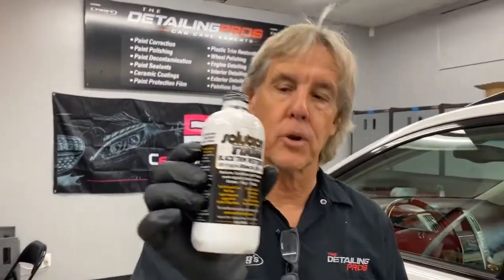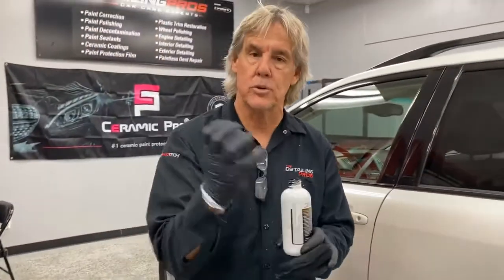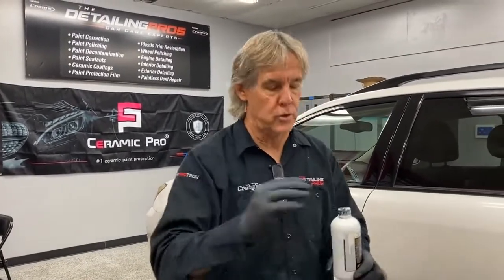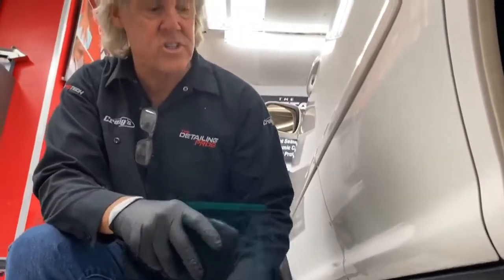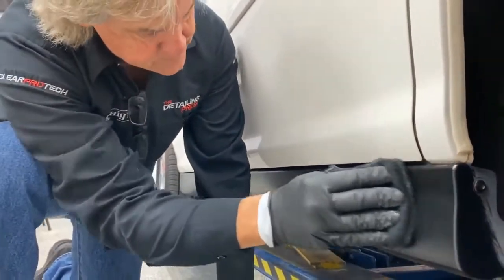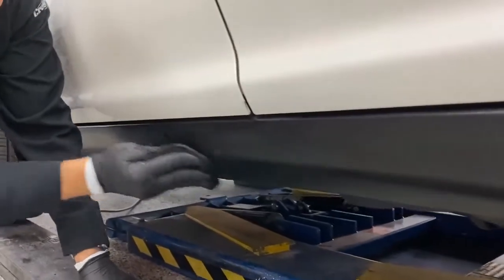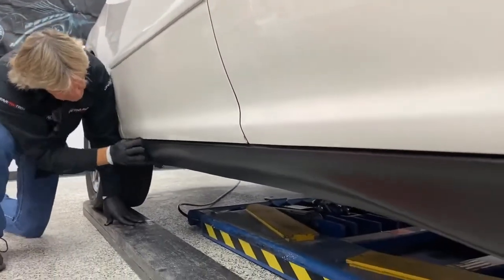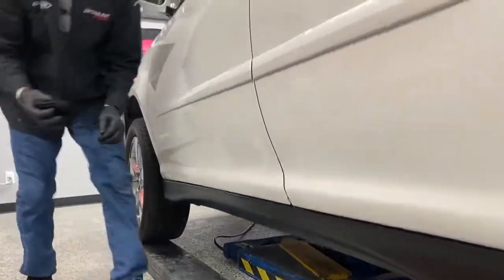How to use the product that truly restores. You will be blown away by the amazing Solution Finish!😉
You will be blown away by this revolutionary product!😉

The incredible Solution Finish with it’s unique formula combines ancient ingredients with advanced polymer technology to provide a spectacular long-lasting, rich black protective finish. It is a silicone-free solution that uses all natural oils and is VOC compliant.

What is VOC?
This refers to a system, substance or application that adheres to governmental regulations regarding volatile organic compounds.😁

This breath-taking product is ideal for restoring, conditioning and protecting any originally black surfaces, if it oxidizes, Solution Finish can bring the black back!

Add this brilliant product to your car care kit! As used by industry professionals.

📷: Video courtesy of Mel Craig, a proud user of this world class product.

Check out the exciting video where Mel shows us why you should use this product and how quick and easy it is to use!

“Use Solution Finish on all your trim and plastic making your car the show car it should be." Mel Craig.

With Solution Finish a little goes a long way, providing you with a finish that will last at least a year! This astounding product is perfect to add to your car care product range.😉

Get your own today!
1. Find your nearest accredited Glozz partner by visiting
2.
3.